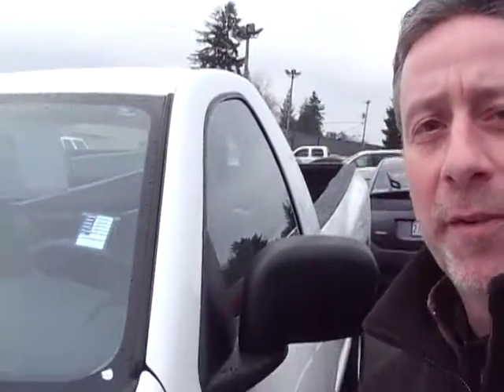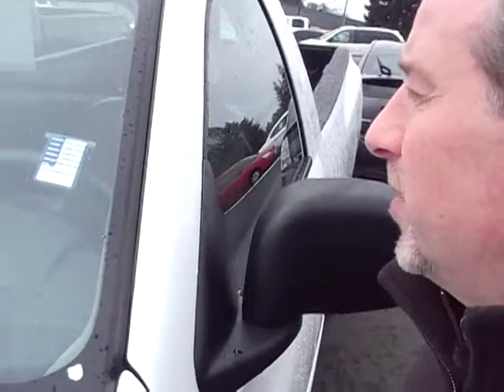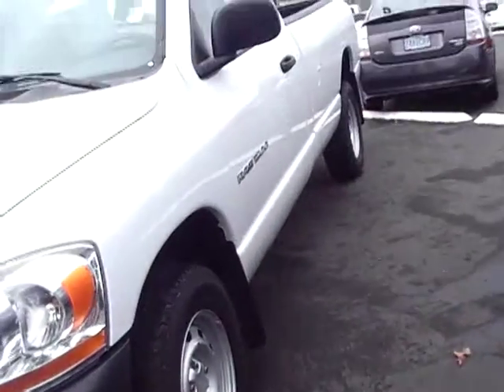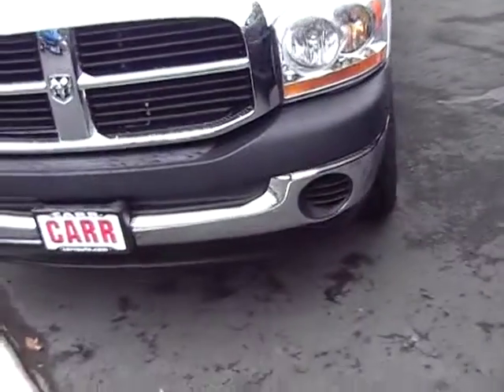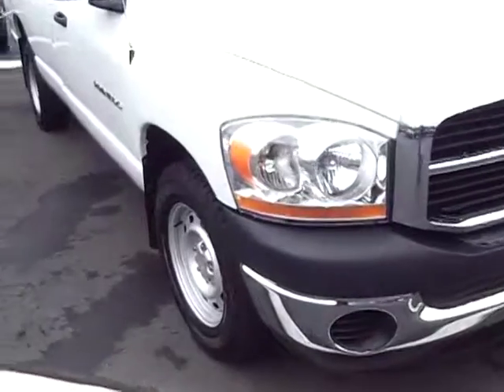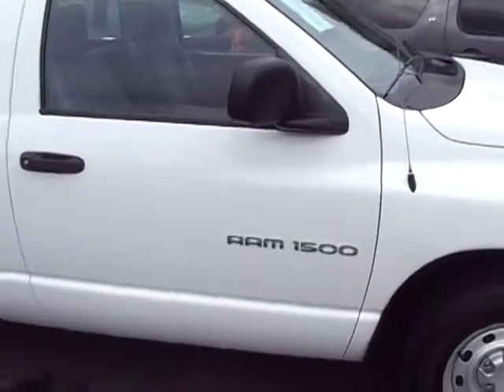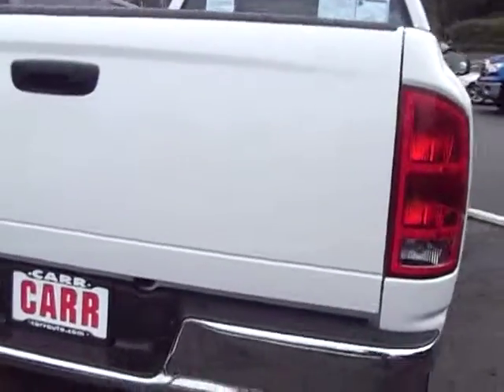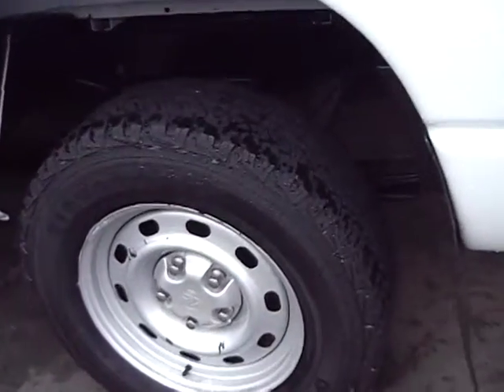Carr used 7